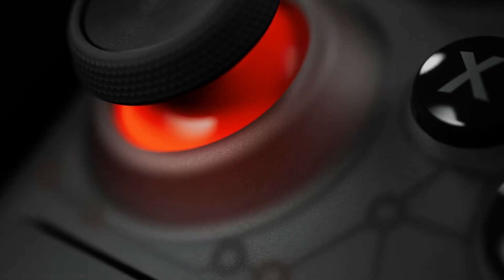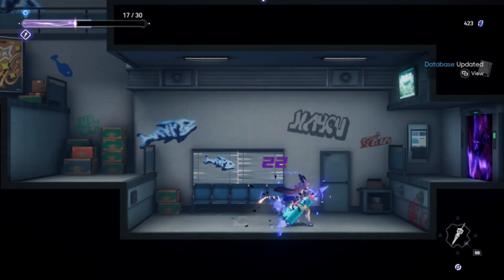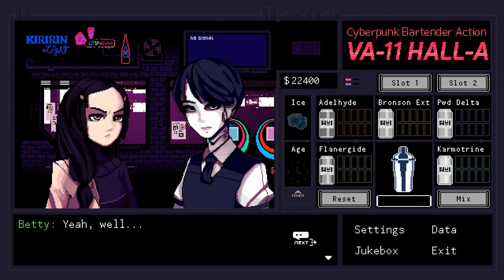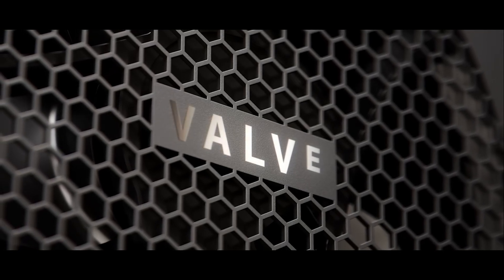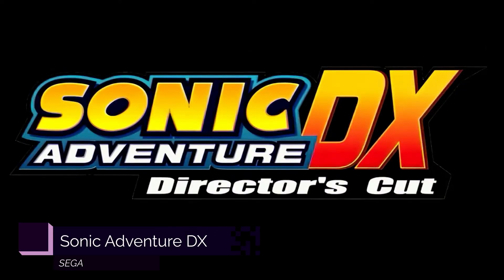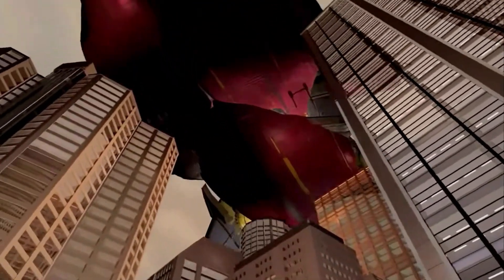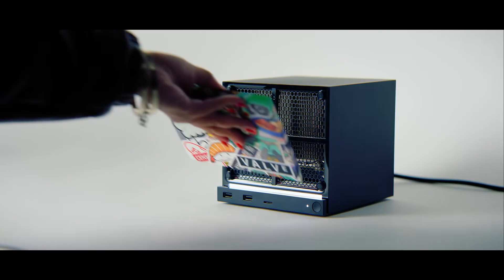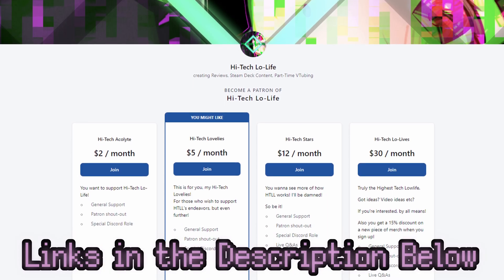「Steam Machine Verification - For The New User」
▰▰▰▰▰▰▰▰▰▰▰▰▰▰▰【Ｃｒｅｄｉｔｓ】▰▰▰▰▰▰▰▰▰▰▰▰▰▰▰

▰▰▰▰▰▰▰▰▰▰▰▰▰▰▰▰【Ｌｉｎｋｓ】▰▰▰▰▰▰▰▰▰▰▰▰▰▰▰▰